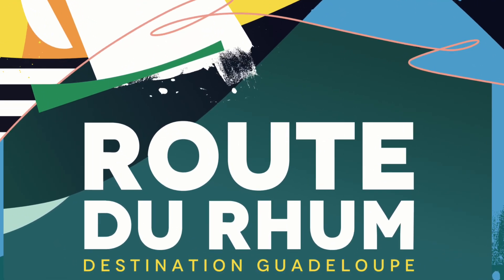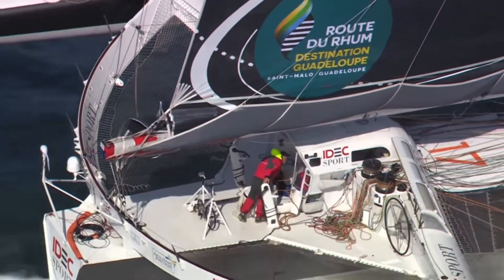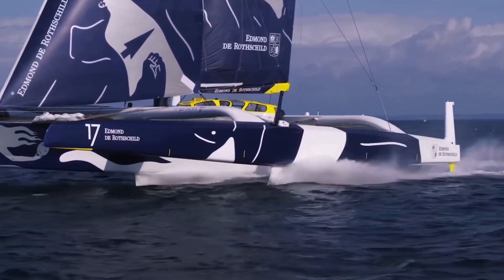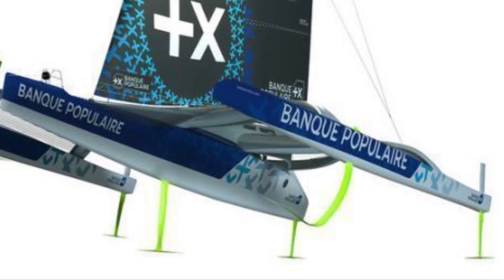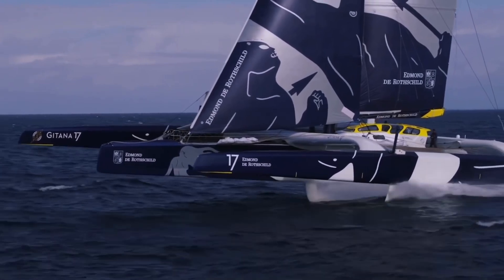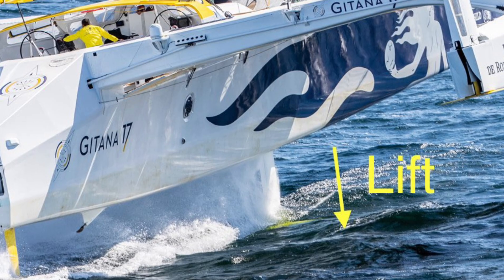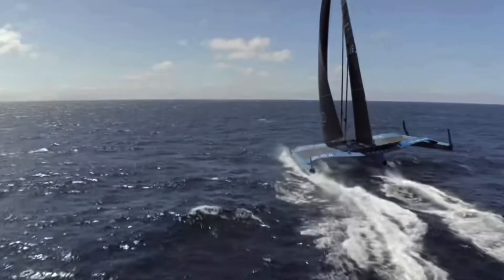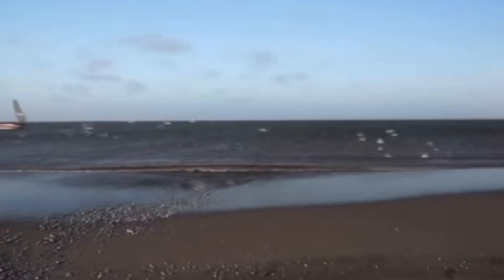How Do The Monsters Of The Route Du Rhum Fly Above The Water?!?!?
The Route du Rhum is a single-handed transatlantic sailing race which takes place every four years from St. Malo France to Guadalupe, and covers a distance of just over 3,500 nautical miles, or 6,500 kilometers.

The current record is 7 days, 14 hours, 22 minutes, held by Francis Joyon on his 100 foot Ultime trimaran IDEC Sport. Francis is racing again this year to defend his title, but there are a couple of newer full-foiling Ultime front-runners who are currently in the lead – Edmund de Rothchild's Gitana 17 skippered by Charles Caudrelier and SVR Lazartigue skippered by Francois Gabart.

Francois Gabart currently holds the solo around-the-world record of 42 days, 16 hours, 41 minutes, which is less than two days slower than the overall around-the-world record set by Francis Joyon and his crew on IDEC Sport.

The key to Gitana and SVR Lazartigue’s blistering speed is their ability to fly above the water on foils, which reduces drag from the waves and water, and allows them to sail 10-20% faster in moderate wind conditions.

But how exactly do these 100 foot Ultime monsters fly above the water for extended periods of time?

These boats have numerous foils and appendages that stick down into the water, two on each hull to be precise.

Lifting C or L-shaped foils and T-foil rudders have been seen on multihull floats for several years now, as we first saw in the 34th America’s Cup, and on Francis Joyon’s IDEC sport from the last Route du Rhum, but these generally aren’t sufficient for full-foiling in open ocean conditions.

To stay balanced, the foils have to provide the exact amount of lift required to counter the heeling forces of the wind.

To add ocean-going stability several of the Ultime trimarans have added a ray foil on the central hull daggerboard.

The ray foil has an adjustable trailing edge which can alter the lift produced to match the conditions and keep the boat balanced. In moderate winds, it provides a substantial amount of lift, and as the wind increases the ray foil lift is reduced as a higher percentage of the boats weight is carried by the float foils. The ray foil lift can even be made negative to hold the centre hull down in very windy conditions!

Even though the ray foil is adjustable, it is more like a trim setting and set for the average conditions at the time, and the boat is kept balanced in gusts and lulls by steering by steering up or down relative to a beam reach.

These full-foiling monsters have the greatest advantage in moderate wind conditions, where a non-foiling boat would be sailing say 22 knots, and they are sailing 28 knots. As the wind and boat speed increases the advantages of full-foiling diminish as the boats approach the cavitation speed limit of the foils at around 50 knots, where the water literally boils around the foils, resulting in reduced lift, high drag, and even damage to the foils.